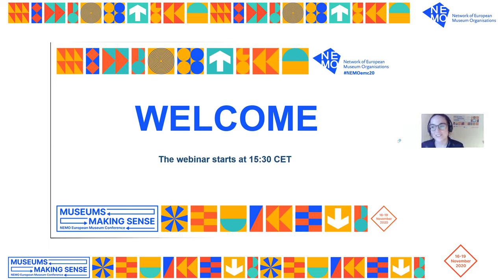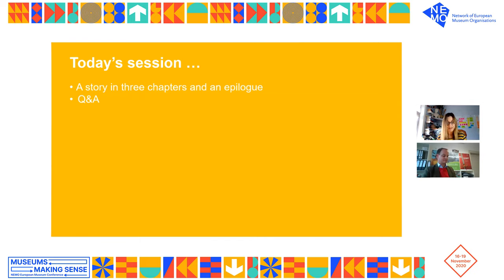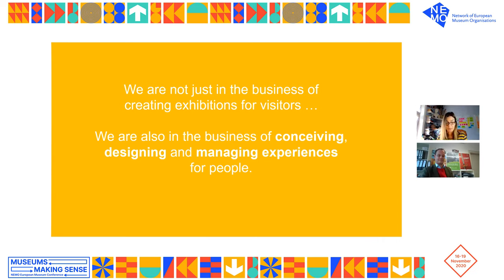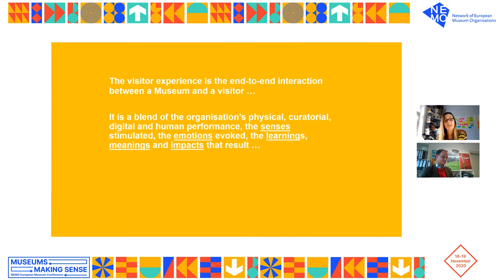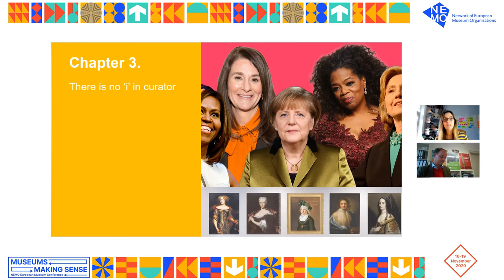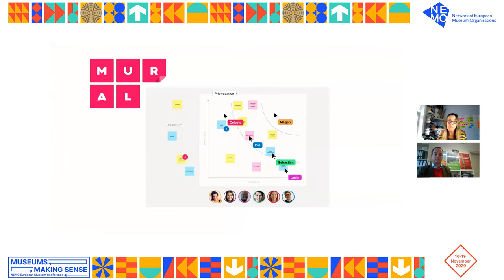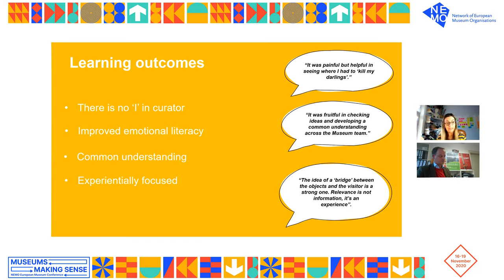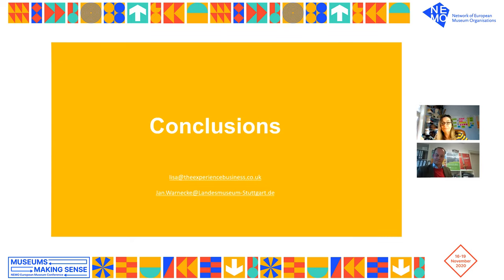NEMO EMC 2020 | Webinar - How to become relevant?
NEMO’s European Museum Conference 2020 – Museums making sense took place online from 16-19 November 2020. More than 1.500 participants from 80+ countries registered their interest to join the conference, which explored the important role museums play in making complex matters tangible and comprehensible.

WEBINAR: HOW TO BECOME RELEVANT?
Successfully establishing Visitor Experience Planning. A case study [from Landesmuseum Württemberg, Germany]
Lisa Baxter (the United Kingdom), The Experience Business
Jan Warnecke (Germany), Württemberg State Museum

NEMO is the Network of European Museum Organisations, founded in 1992 NEMO represents more than 30.000 museums in Europe!